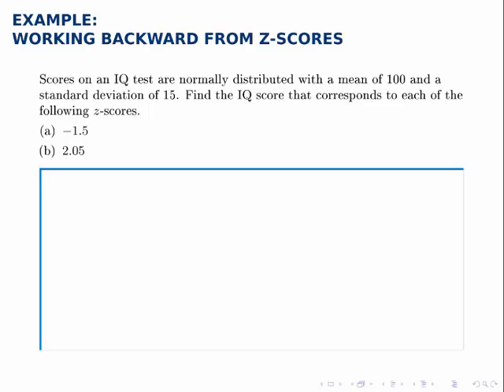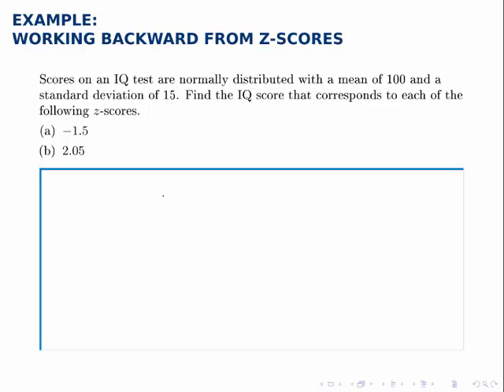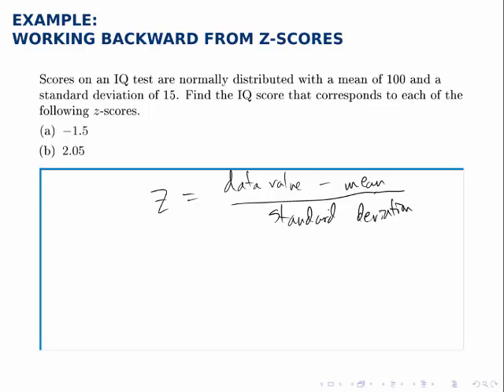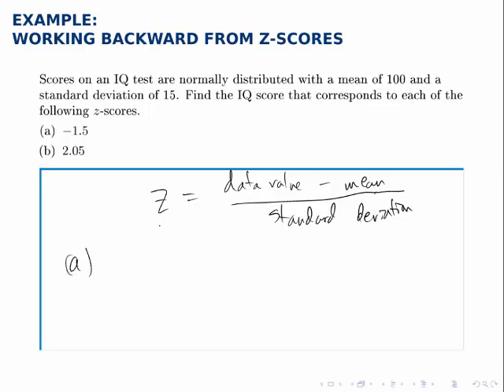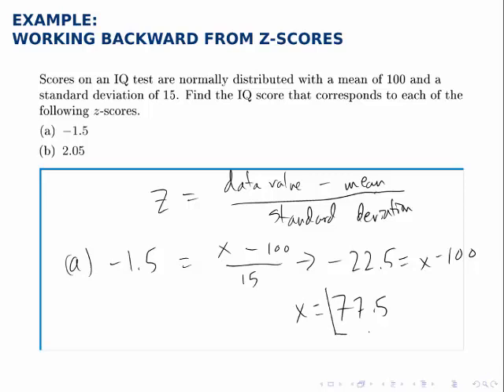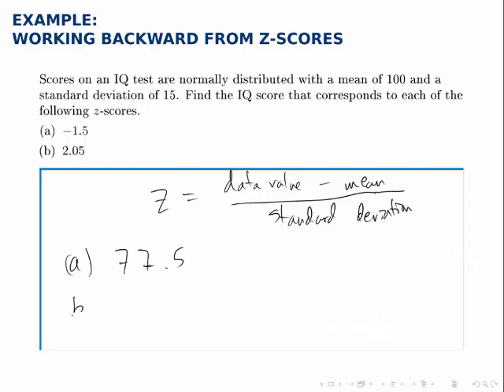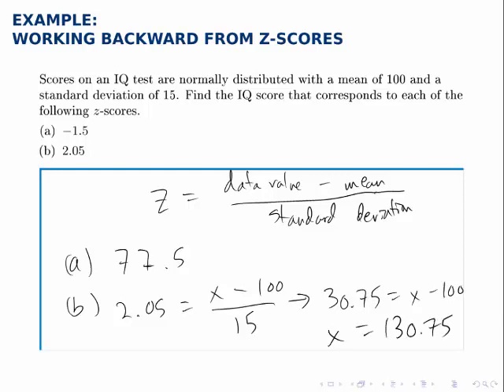Statistics Example: Working Backward from Z-Scores